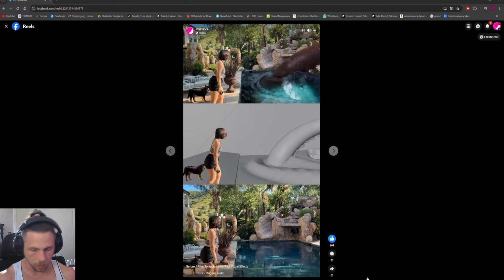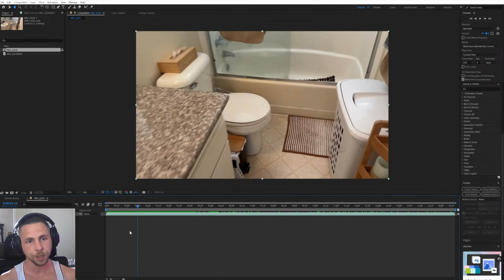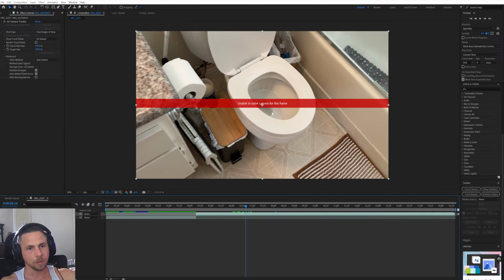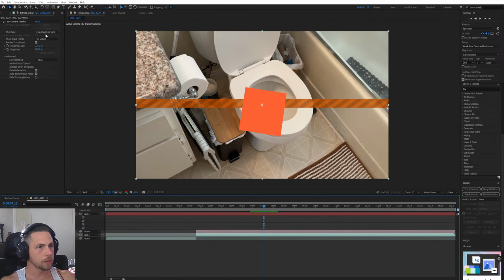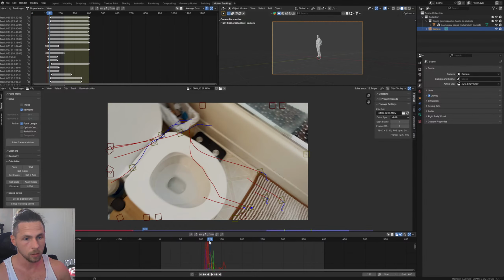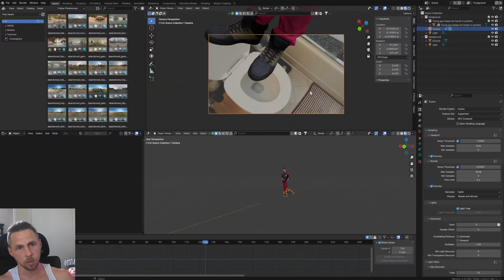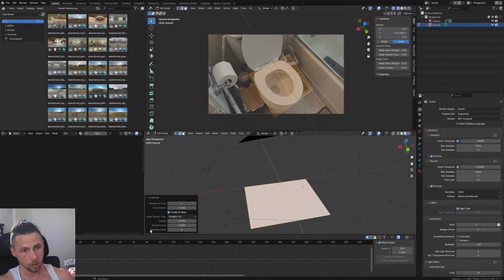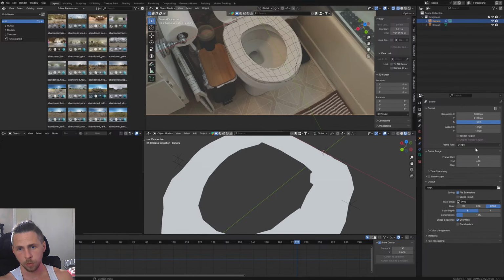After Effects Failed me, Live Stream Crashed, Nothing goes as planned :D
Sony FX3

Social Medias